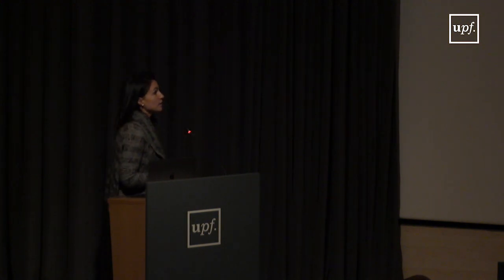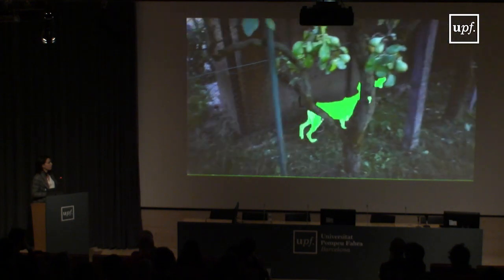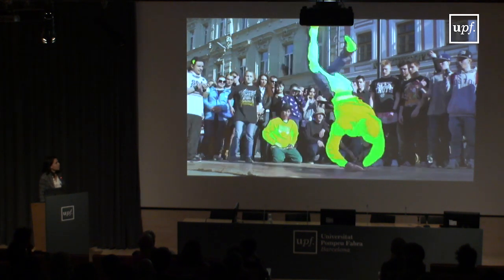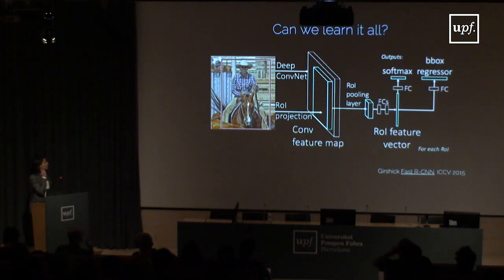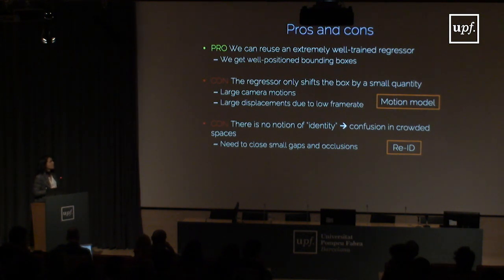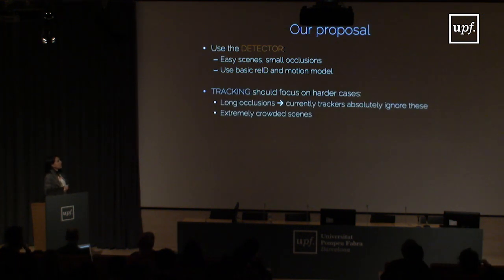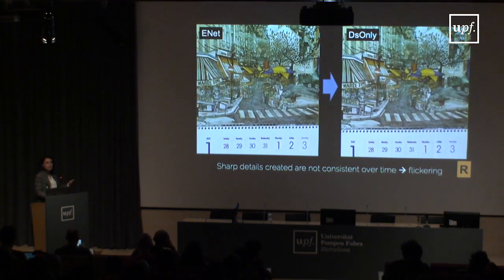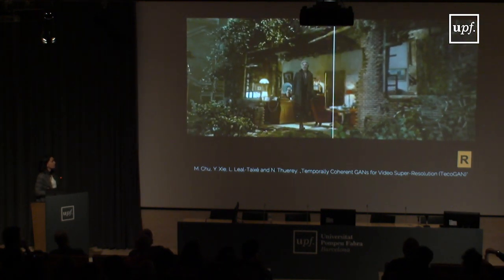Laura Leal-Taixé (TUM), "A fight against time? Deep learning for video analysis" DLBCN 2018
Keynote talk at the Computer Vision session in DLBCN 2018.